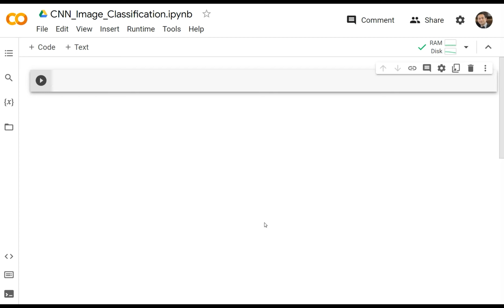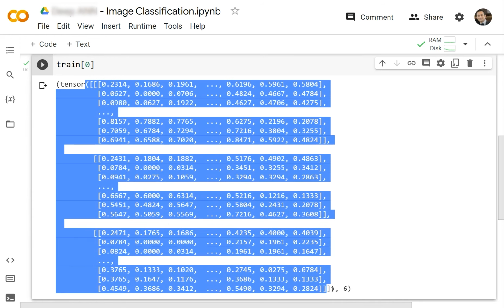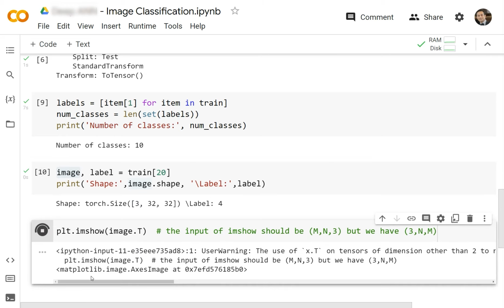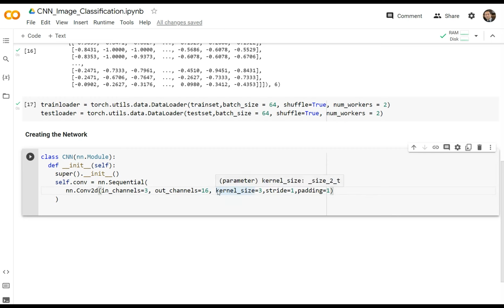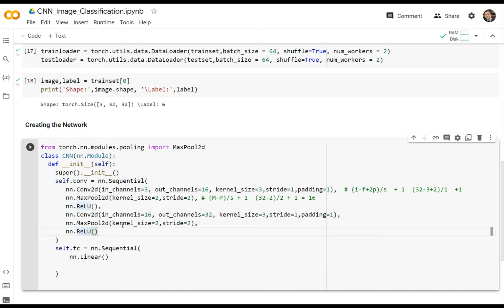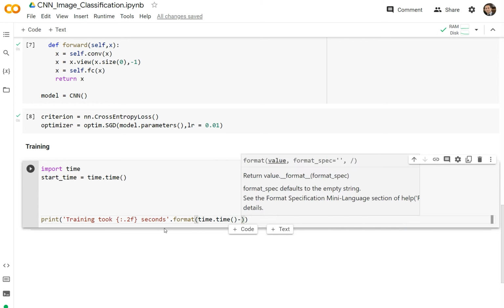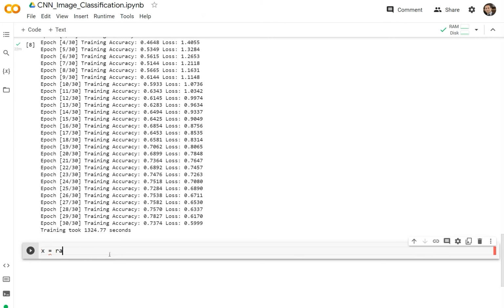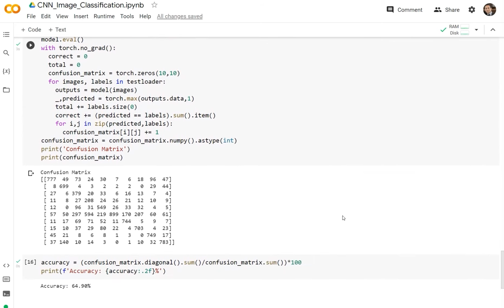Hands-On PyTorch Crash Course for CNN: Build Convolutional Neural Networks from Scratch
Welcome to our Complete Hands-On PyTorch Crash Course for CNN – a must-watch video series for aspiring data scientists and machine learning enthusiasts! 🚀

In this comprehensive tutorial, we'll take you on an exciting journey of building Convolutional Neural Networks (CNN) from scratch using PyTorch. Whether you're new to PyTorch or a seasoned practitioner, this crash course has something for everyone! 💡

🎓 Master PyTorch Fundamentals: Get started by understanding the core concepts of PyTorch, including tensors, autograd, and the dynamic computation graph. Lay a strong foundation to tackle CNN development.

🔍 Hands-On CNN Architecture: Dive into creating CNN architectures step-by-step using PyTorch's flexible building blocks. Learn to design custom convolutional and pooling layers to optimize your models.

💻 Coding CNNs in PyTorch: Follow our hands-on coding sessions to implement CNN models for image classification, object detection, and more. Experience the simplicity and power of PyTorch's intuitive syntax.

📈 Optimizing Model Performance: Discover techniques for hyperparameter tuning, weight initialization, and regularization to boost your CNN models' accuracy and efficiency. Maximize your AI project's impact!

🖼️ Real-World Projects: Put theory into practice with exciting real-world projects like image recognition and semantic segmentation. Gain practical experience applying CNNs to diverse computer vision tasks.

🔧 Debugging and Troubleshooting: Learn to identify and resolve common issues in PyTorch CNN development, ensuring smooth and successful model training and evaluation.

🎥 Interactive Demos: Engage with interactive demos and exercises throughout the course, reinforcing your understanding of PyTorch and CNN concepts.

🚀 Elevate Your AI Projects: Armed with the skills from this crash course, you'll be well-equipped to create and customize powerful CNN models using PyTorch. Elevate your AI projects to new heights of success!

🙏 Thank you for joining our passionate AI community! Embrace the power of PyTorch and CNNs, and embark on a rewarding journey to becoming a skilled data scientist! 🌟✨